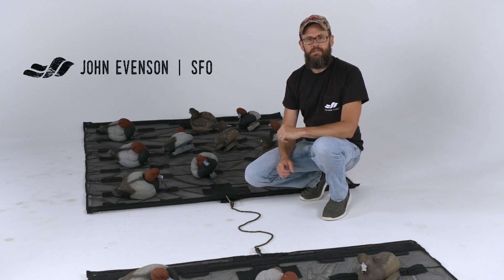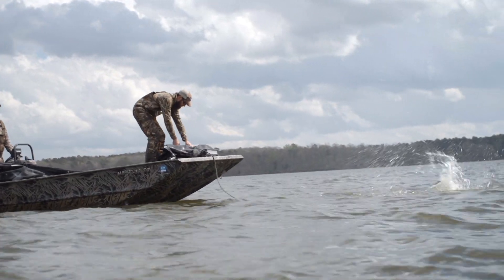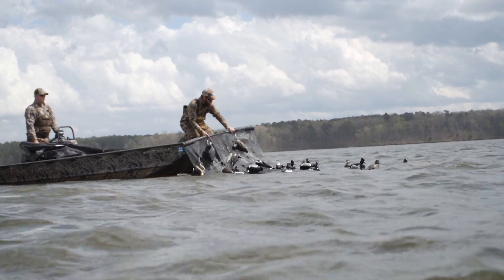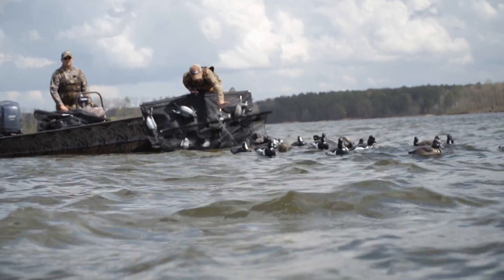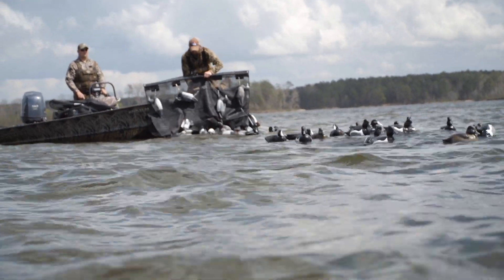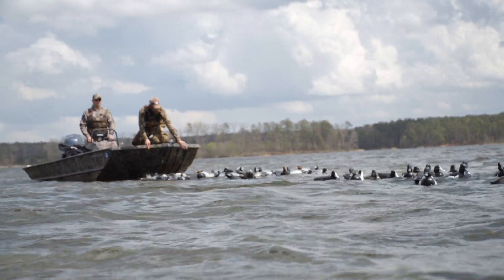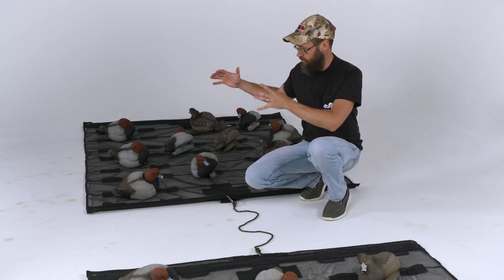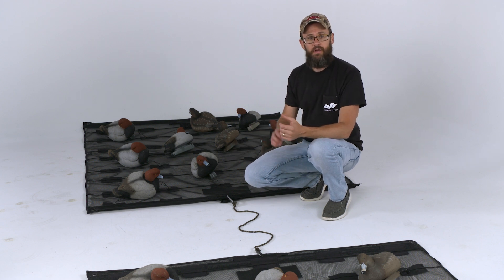Decoy Raft 101 | Using Lead Lines